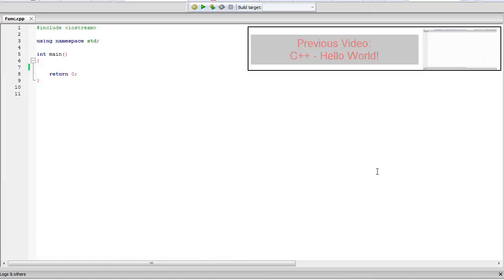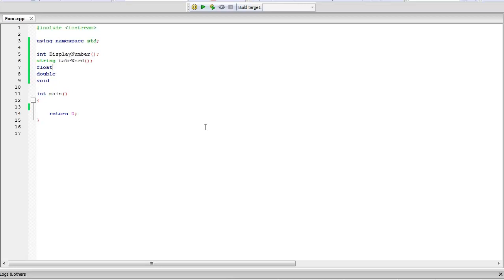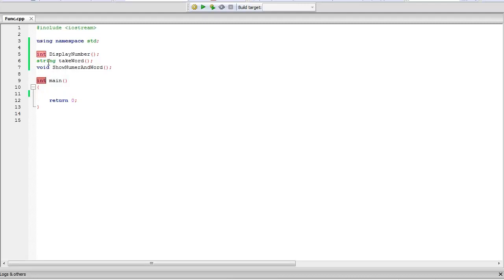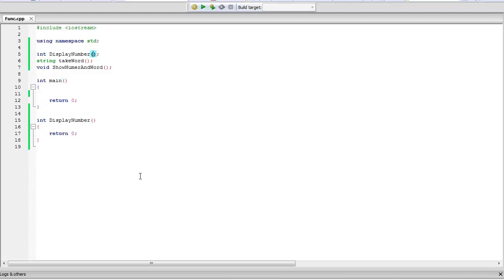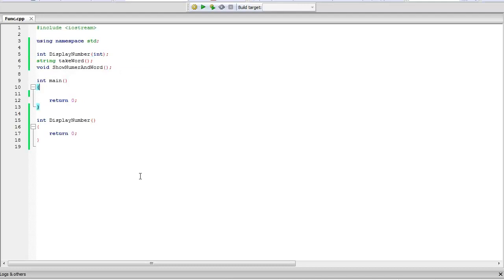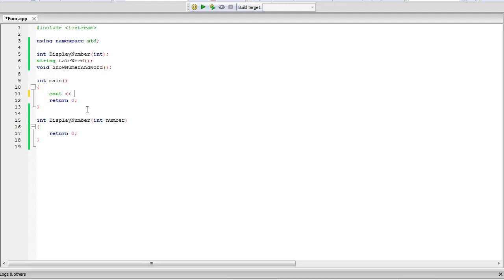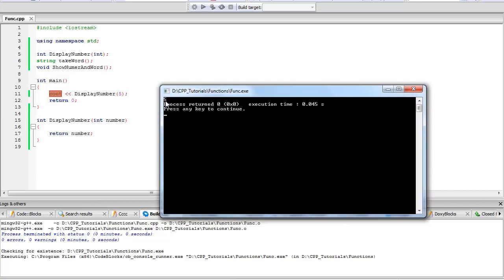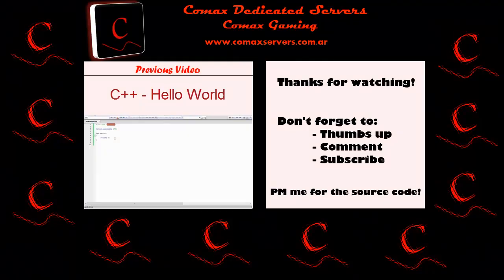C++ Tutorial 3: Functions - DataTypes/Returning & Parameters. Part1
Hey guys, Matt here. In today's video you're going to learn how to declare, extend, return and recieve data to and from functions (By Value for now). Next part coming this Monday!! Didn't have much time to finish it today, sorry :\ Thanks for liking c: